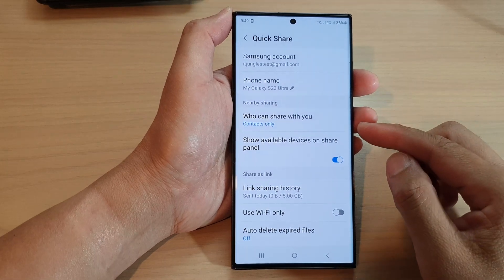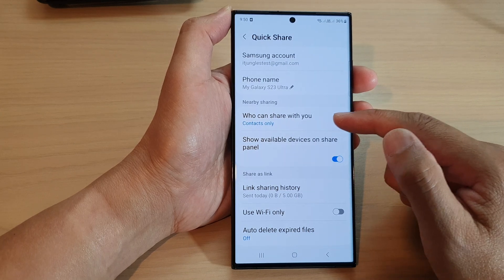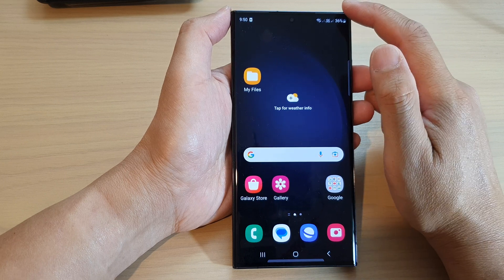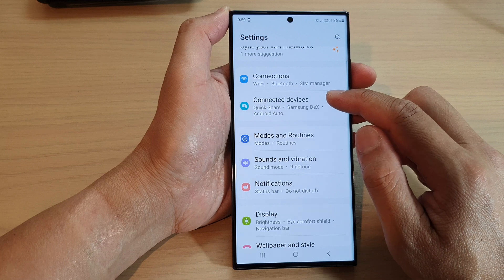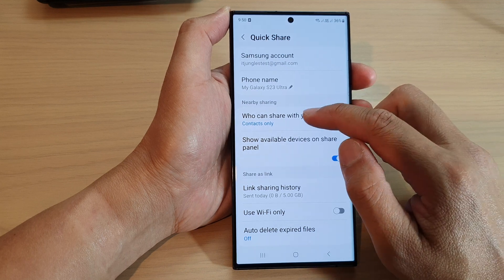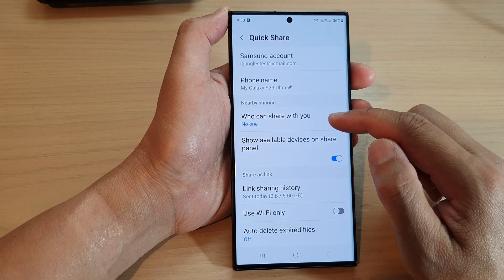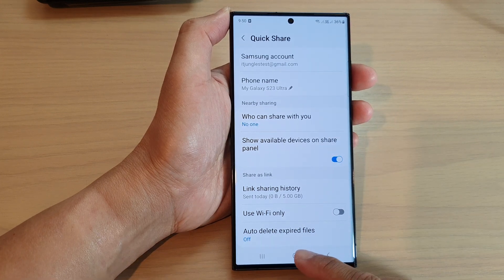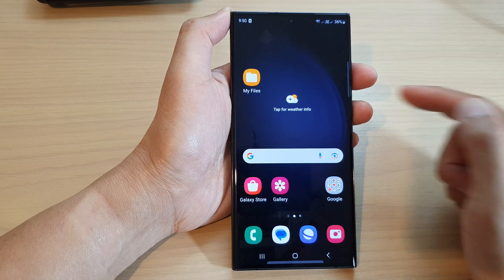Galaxy S23's: How to Set Nearby Sharing to No One / Turn Off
Learn how you can set Nearby Sharing to No One or Turn Off on the Samsung Galaxy S23/S23+/Ultra.

Setting Nearby Sharing to "No one" or turning it off completely on your Samsung Galaxy S23 has some benefits, such as:

1. Increased privacy: By setting Nearby Sharing to "No one" or turning it off, you can prevent other devices from seeing your device or sending files to you. This can help protect your privacy and keep your personal information and files secure.

2. Reduced battery consumption: Nearby Sharing uses Bluetooth and Wi-Fi to detect nearby devices and transfer files. By turning off Nearby Sharing or setting it to "No one", you can reduce battery consumption on your device, which can help improve battery life.

3. Reduced distractions: If you find that you're receiving too many unwanted files or notifications from other devices, turning off Nearby Sharing or setting it to "No one" can help reduce distractions and interruptions.

4. Controlled file sharing: By turning off Nearby Sharing or setting it to "No one", you can have more control over when and how you share files with others. You can still use other sharing methods, such as email or messaging apps, to share files with specific people or groups.

Overall, setting Nearby Sharing to "No one" or turning it off can be useful if you don't want to share files with other devices or if you want to reduce battery consumption and distractions on your Samsung Galaxy S23. However, if you frequently share files with others, Nearby Sharing can be a convenient and quick way to do so.